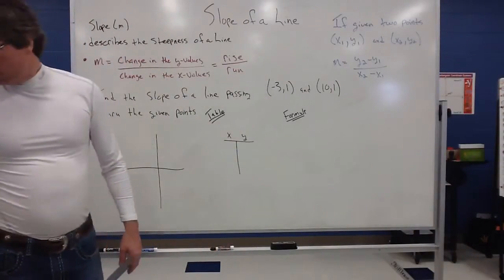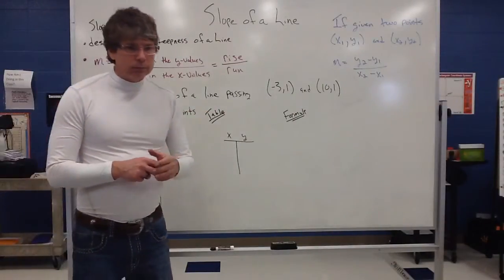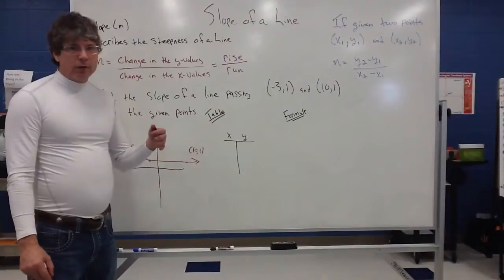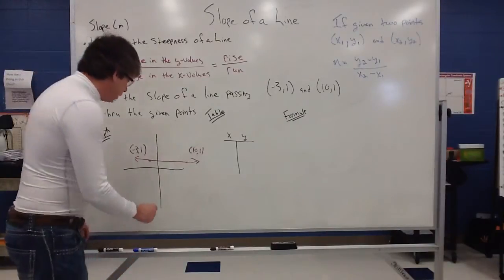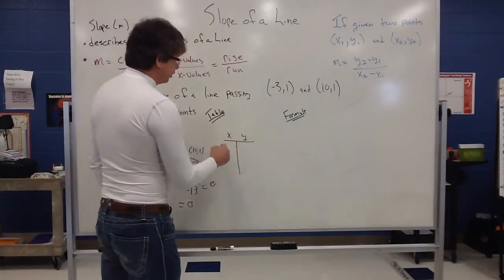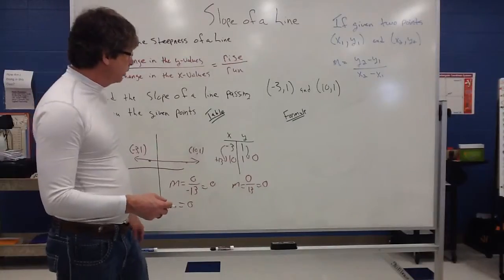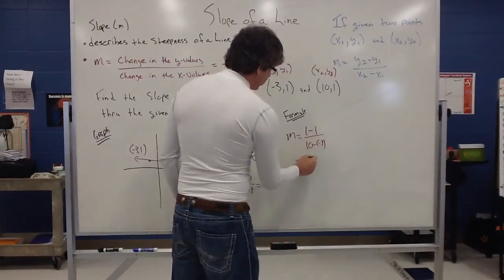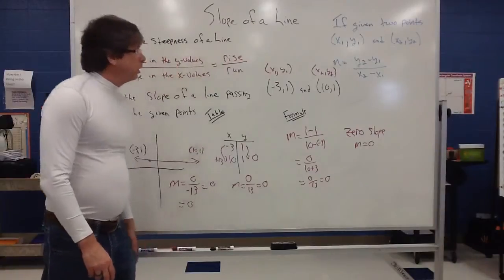18h Slope of a Line "Two Points"